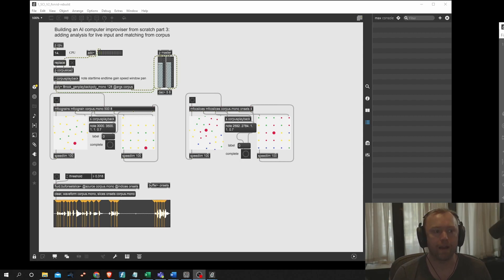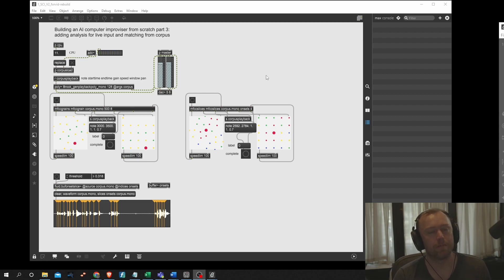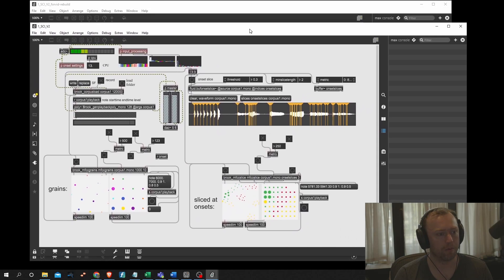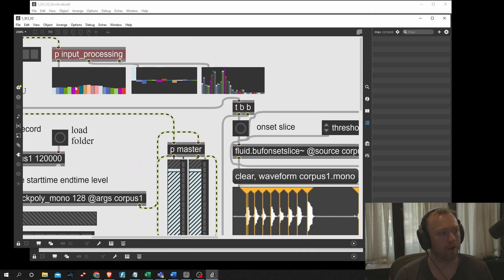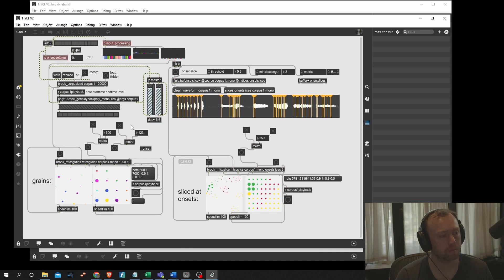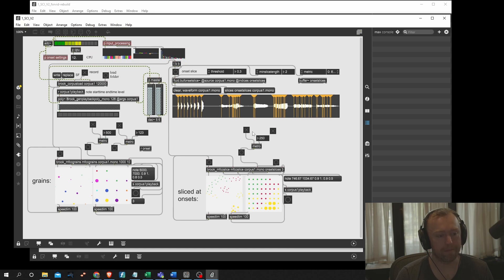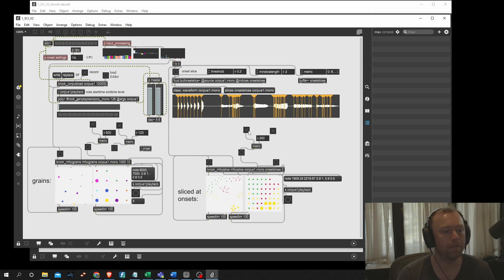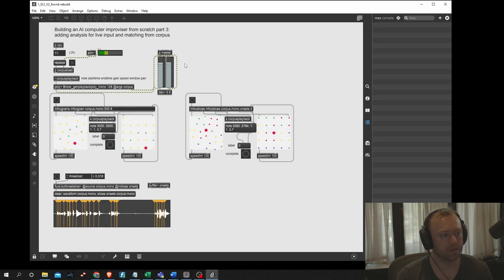Building an Improvising AI Musician in MAX part 3 - Live Input Matching with Flucoma MFCC Analysis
This is the second video in a series that aims to journal and tutorialize the creation of a new computer improviser in MAX.

Sometimes I stream as I prepare and make these videos on Twitch

The Gen~ based sampler used can be found here:

 • Building a Sample...

The material covered in this tutorial video requires the Flucoma library, which is available in the MAX package manager or their